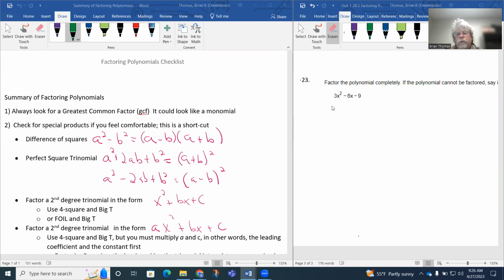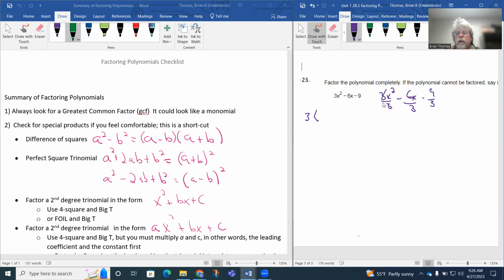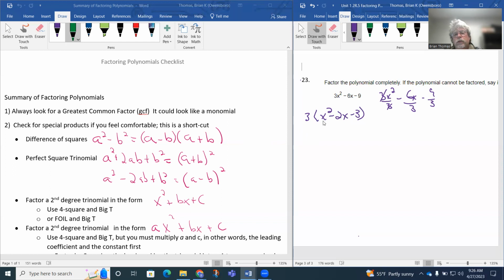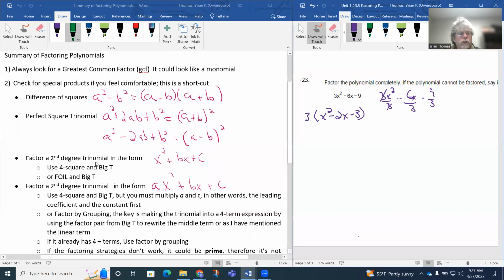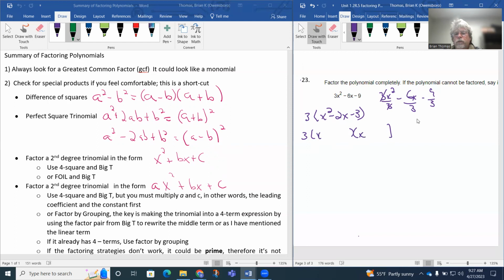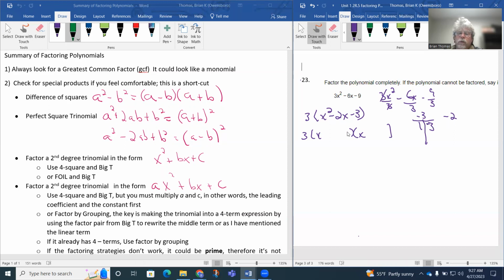U1 R 5 Question 23